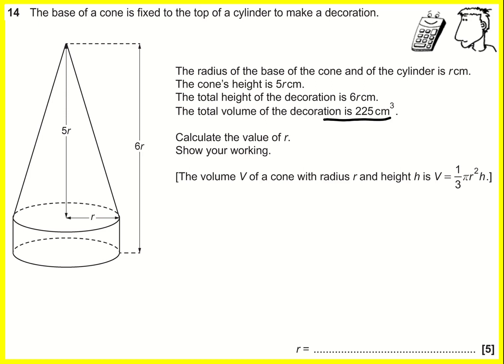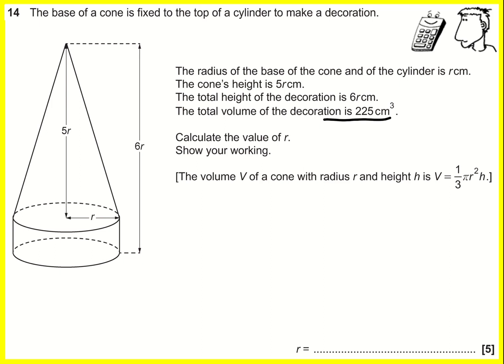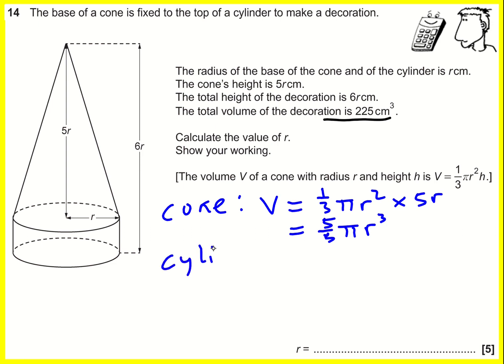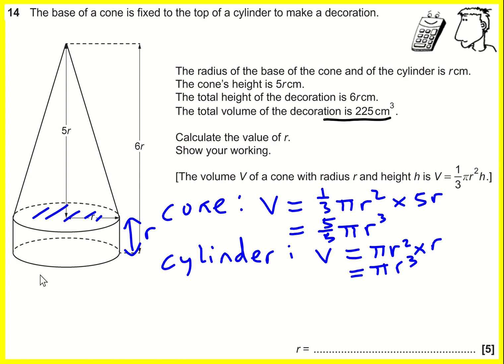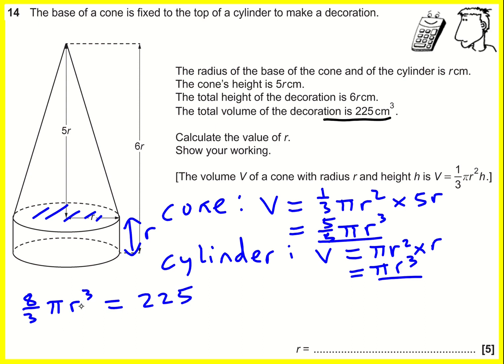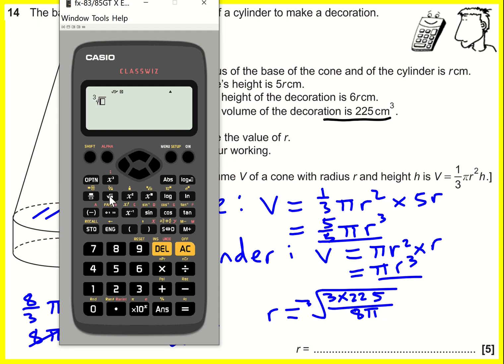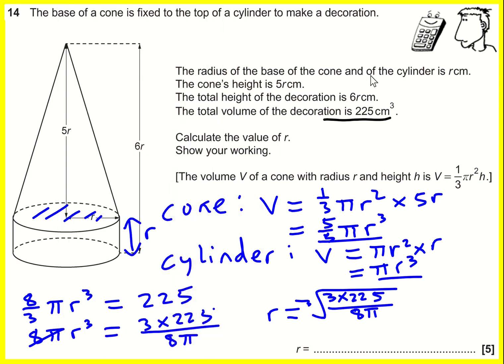GCSE OCR Nov 2020 6H q14 cones and cylinders (Maths: higher tier past paper)